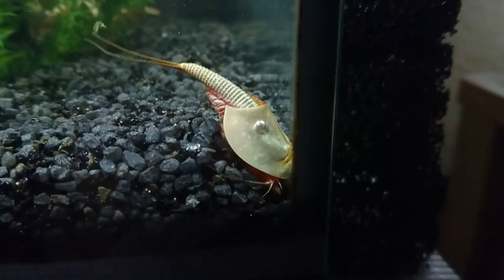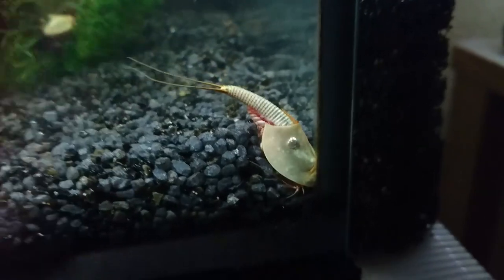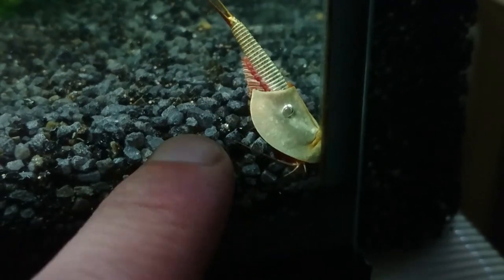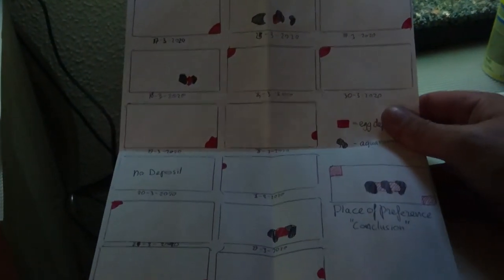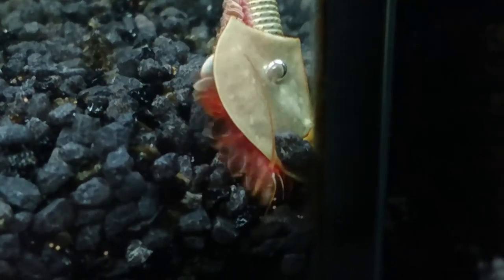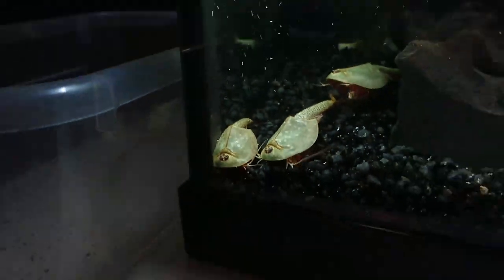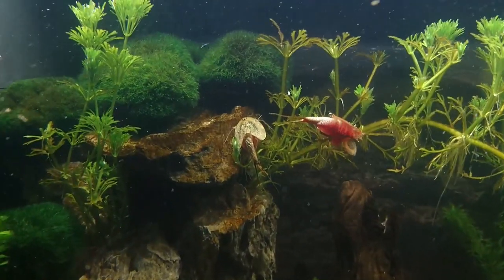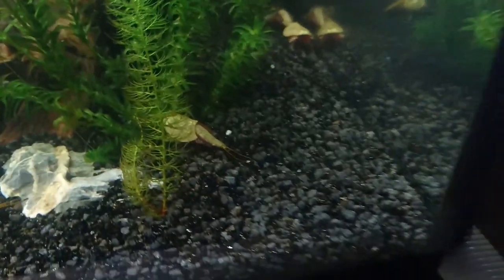Triassic Park Triops on Triops Egg laying behaviour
Hey Guys, this time a short vid on Triops egg laying behaviour and how to spot it!